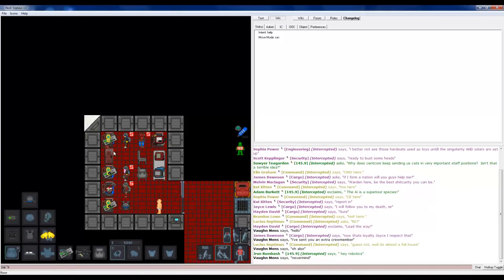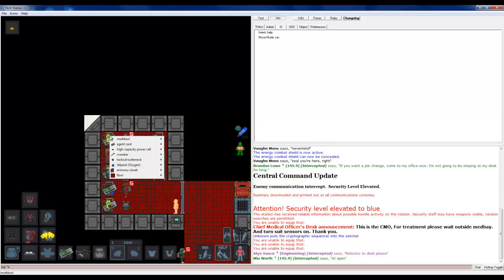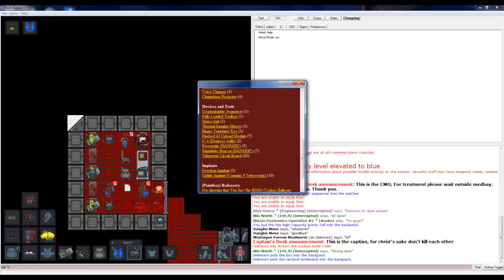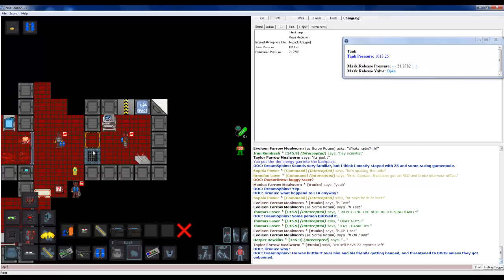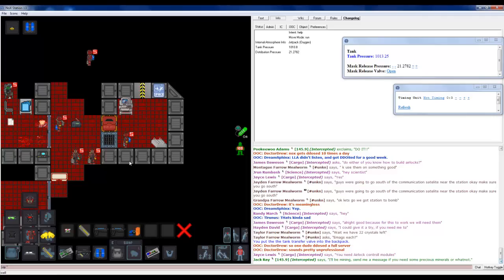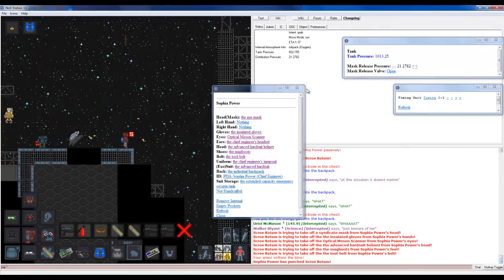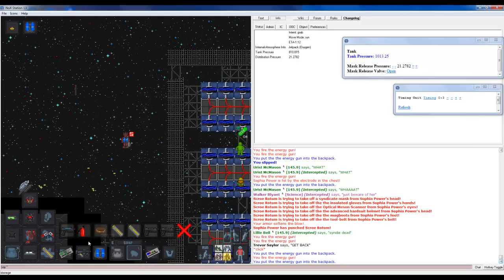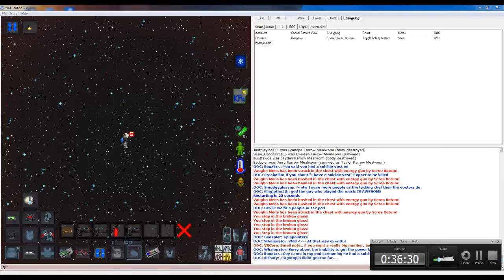Let's Play SS13 Episode 62 Get Out and Stay Out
Syndicate on NoX Station 13.
Like if you enjoyed the video, it helps spread the channel!
Went and saw the hobbit, fucking amazing movie, A++